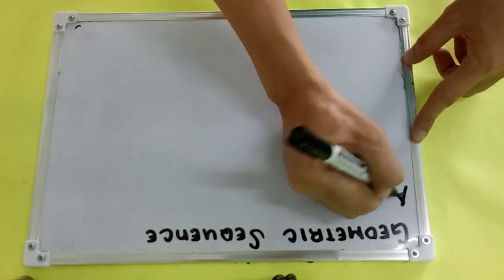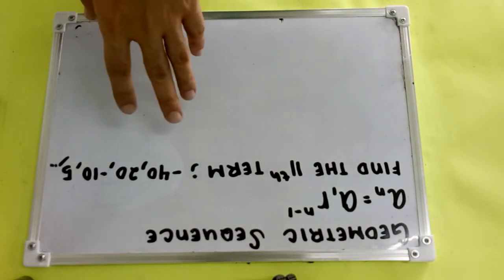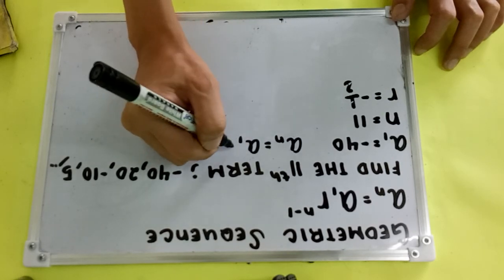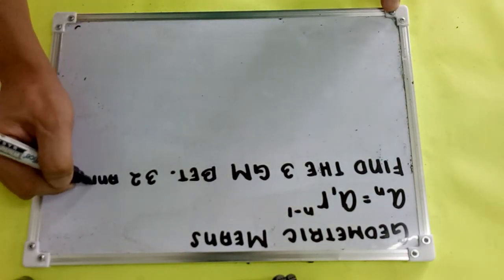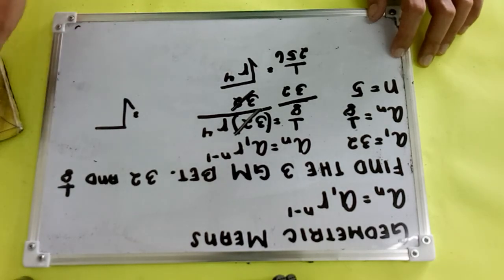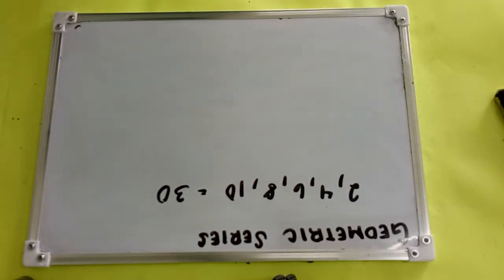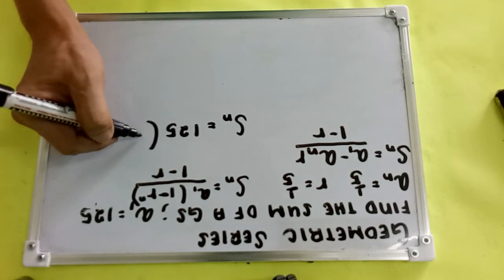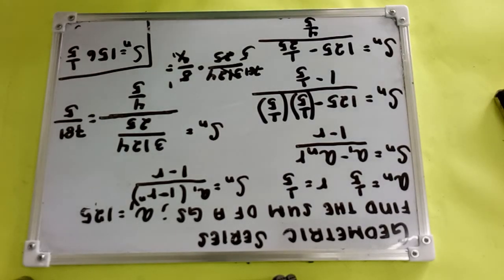Geometric Sequence Nth term,Means and Series